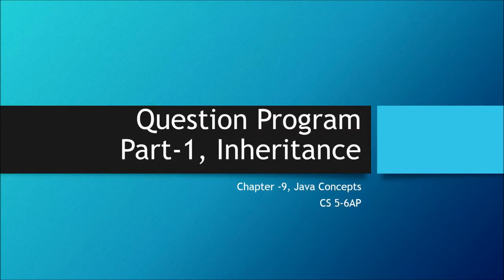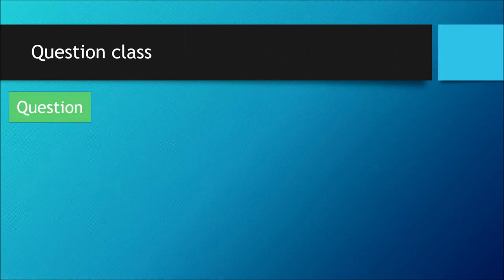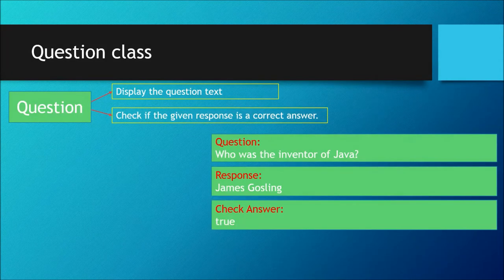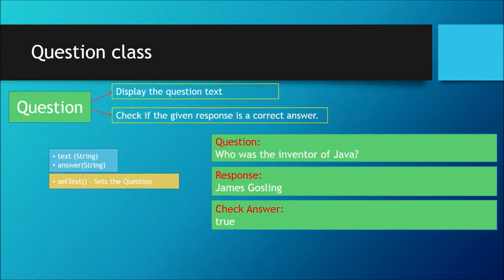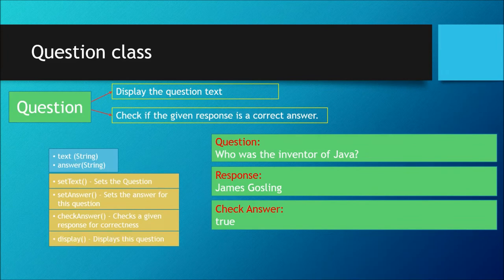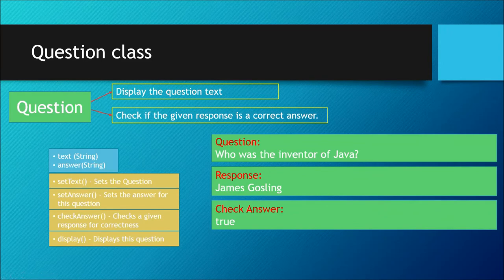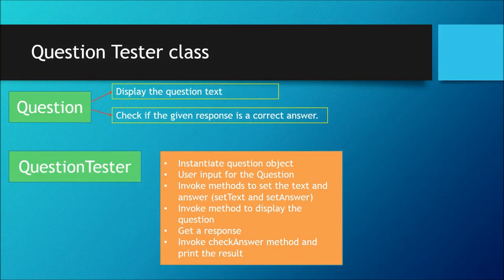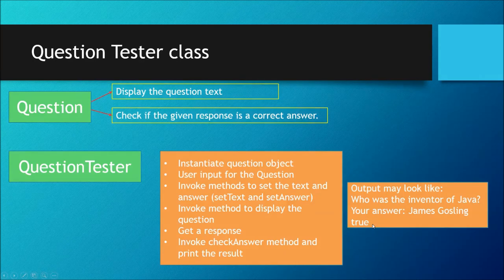Ch9 Question Program Part 1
Java Programming
Chapter-9, Inheritance
Question Program Part 1
Magnet Program